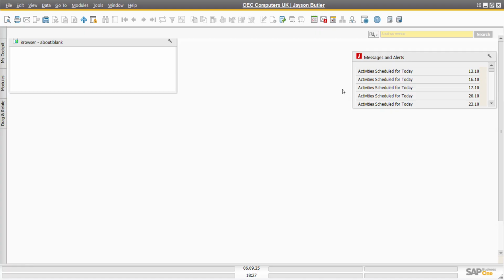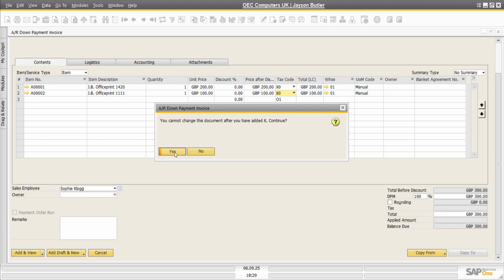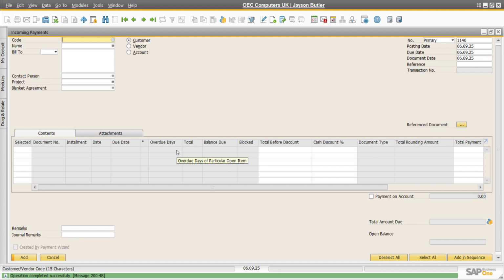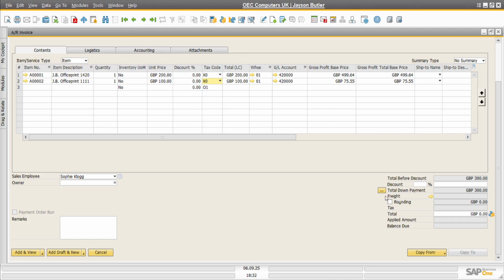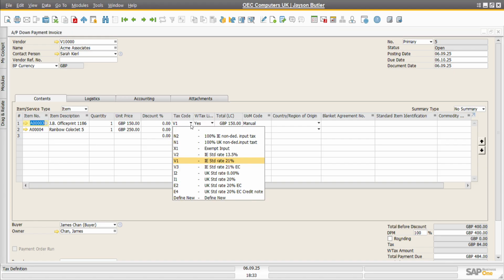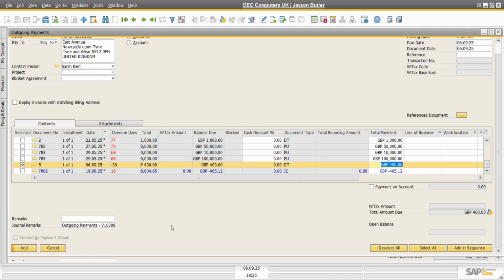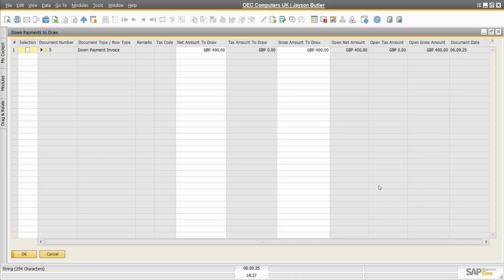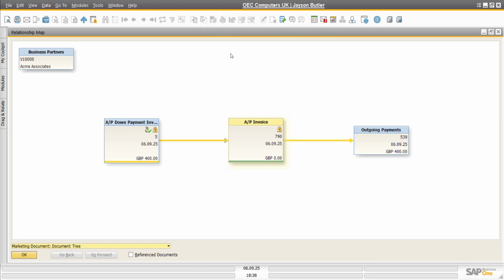SAP Business One Training (A/R and A/P down payment invoice processes)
This video gives a Step-by-Step Training to help you understand how to effectively setup, manage, track and report A/R and A/P down payment invoice processes within SAP Business One